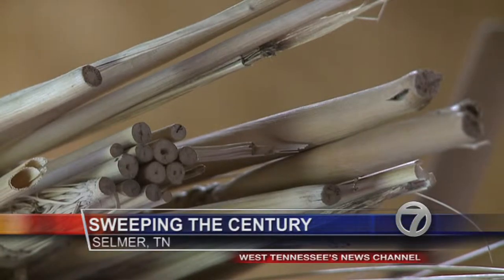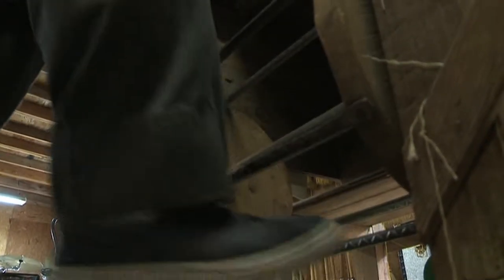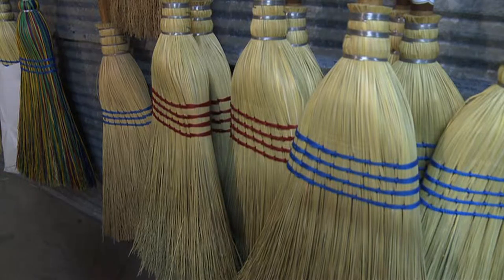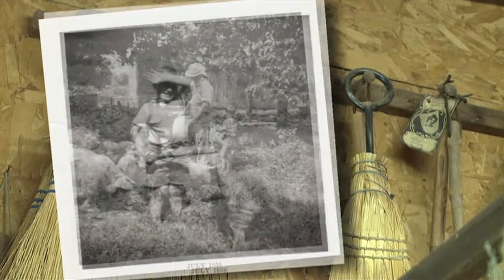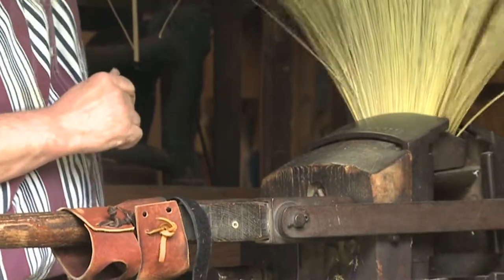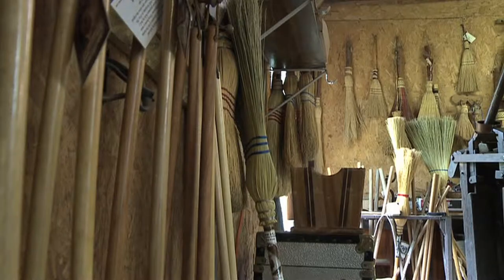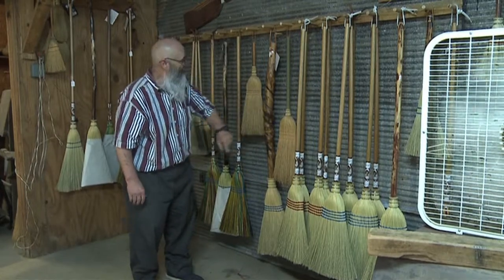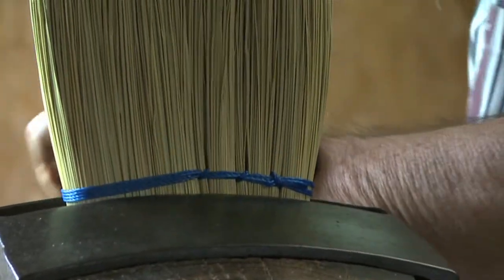Folk art sweeps into a new century with an old message